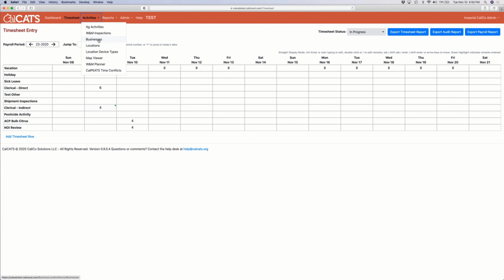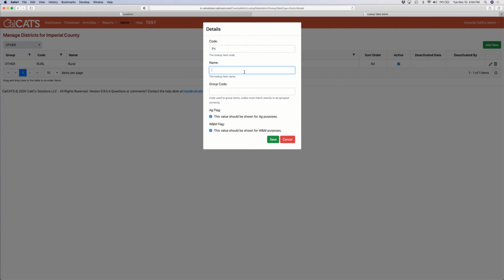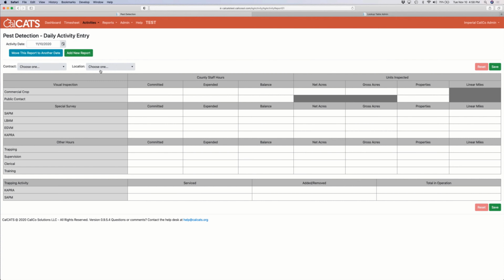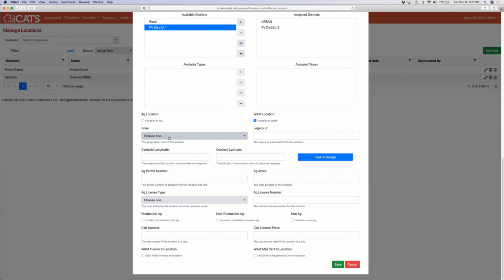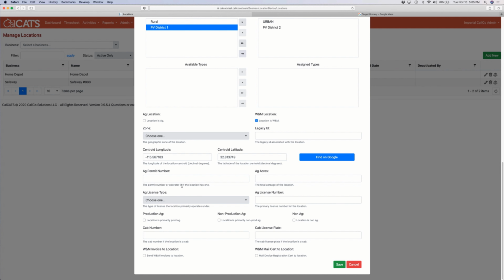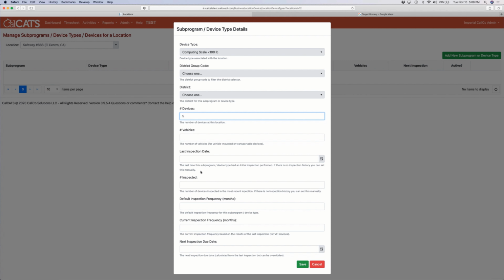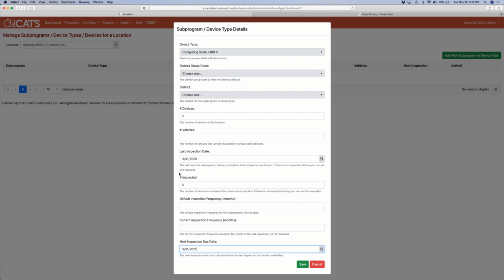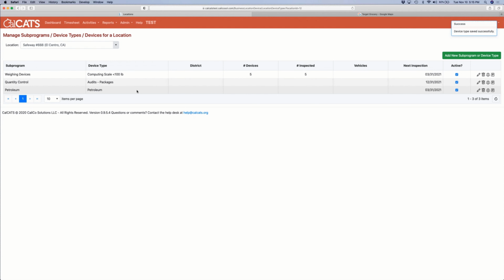CalCATS - Deep Dive - W&M Businesses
This is a snippet from a 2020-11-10 webinar with Imperial County. Get a detailed explanation of how to setup businesses, locations, and device types for your Weights & Measure program with CalCATS.